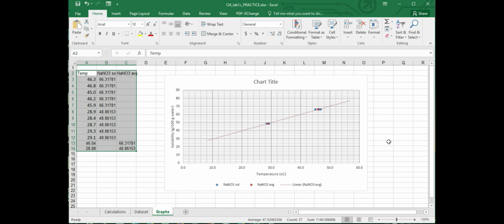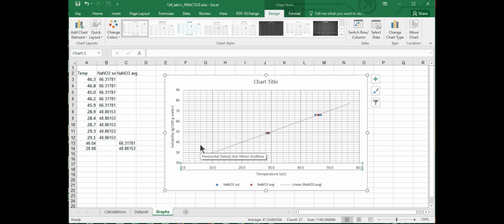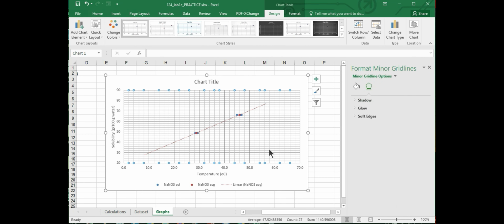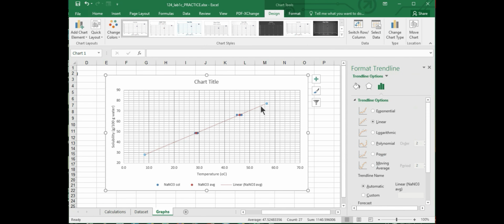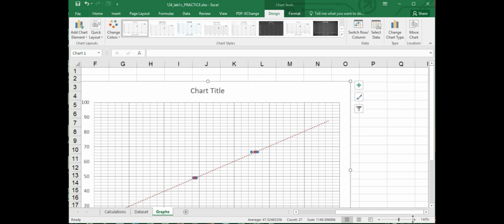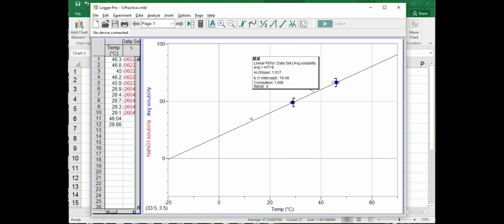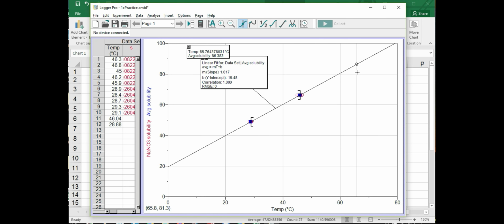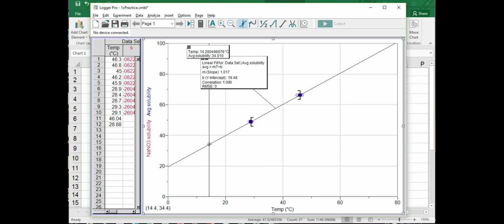Advanced Graphing revised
rescaling and reading values off Excel and Logger Pro graphs